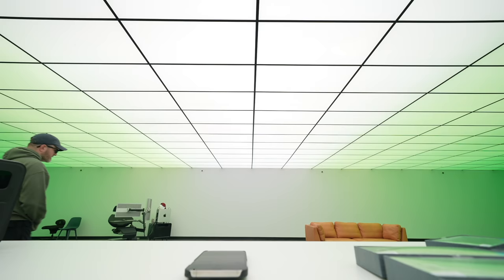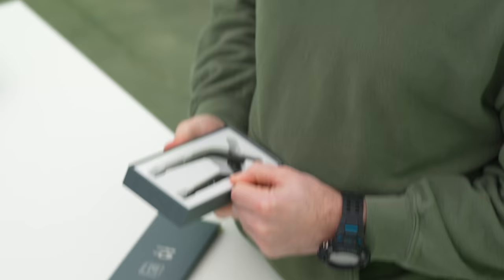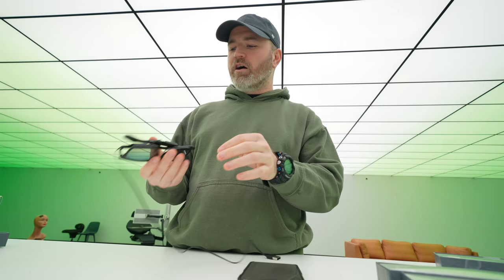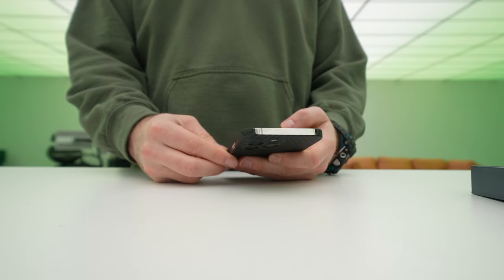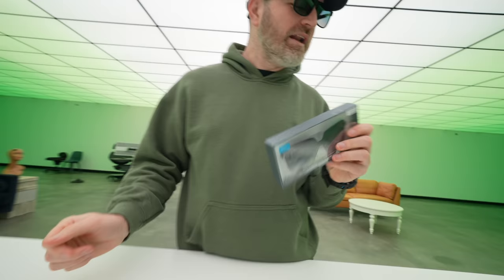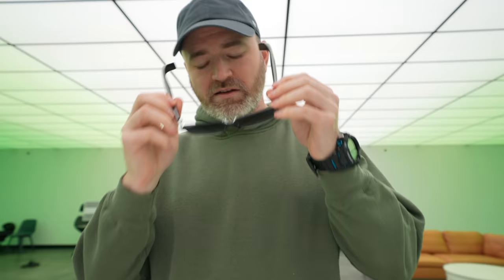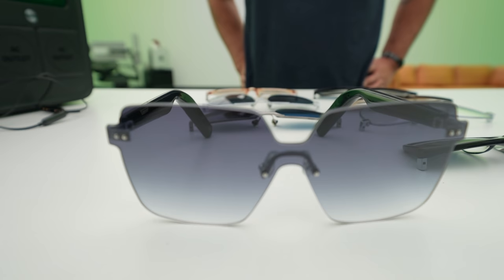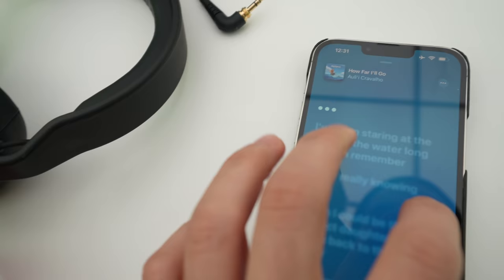Soundcore Frames are Glasses You Can Hear...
Anker sent over a variety of new "Soundcore Frames" in a number of styles. Soundcore Frames are glasses that double as an audio device.